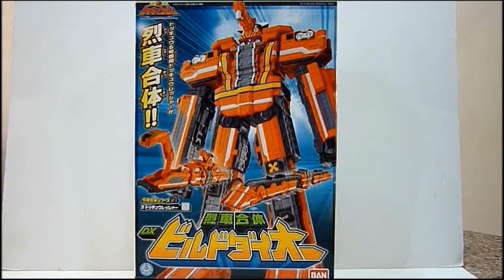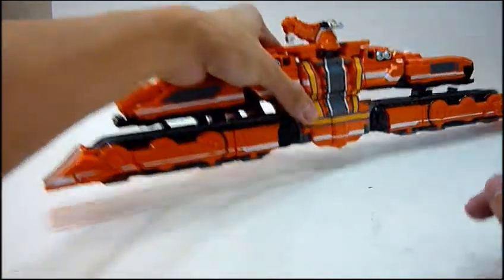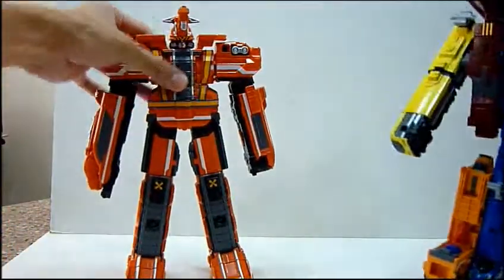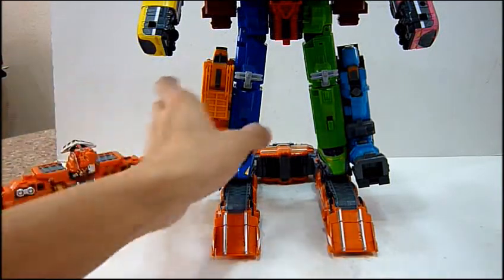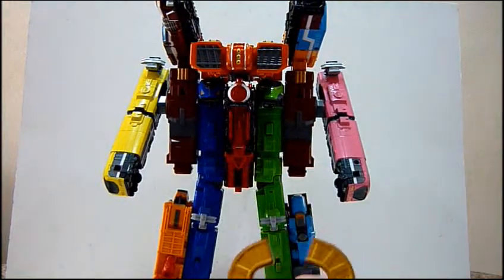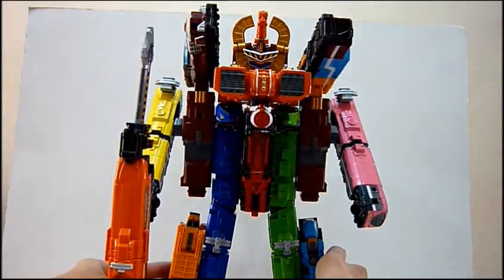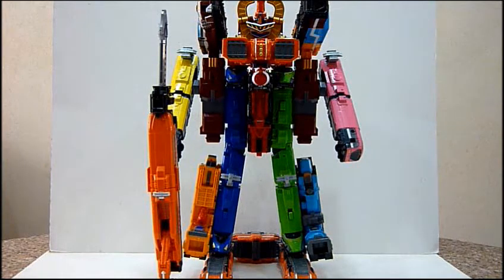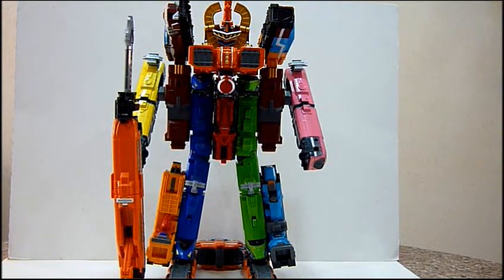Ressha Sentai ToQger Build DaiOh Review